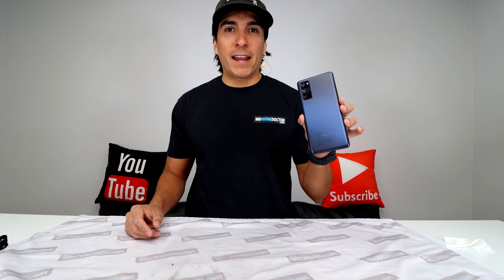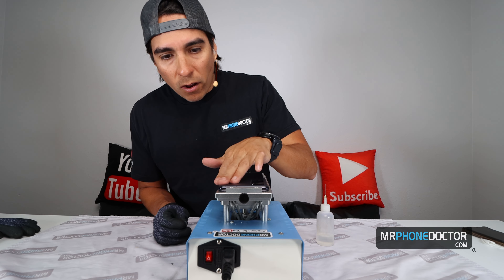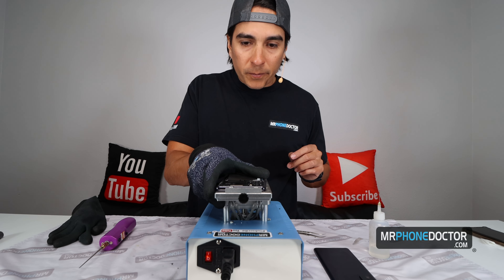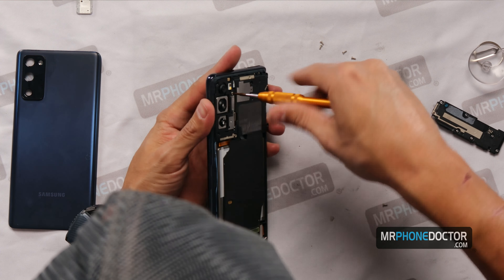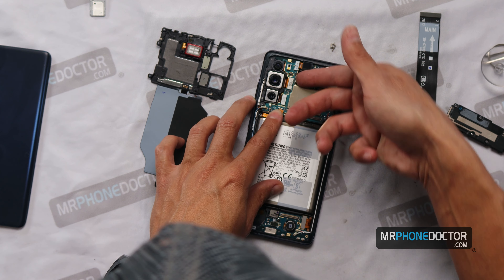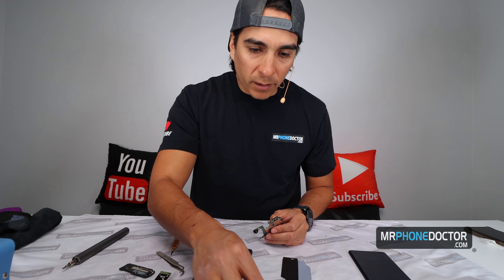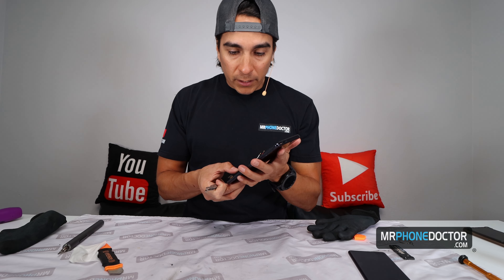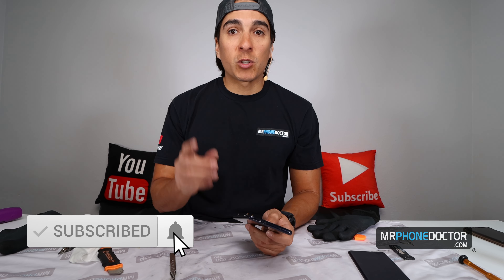Samsung Galaxy S20FE Fan Edition Full Detailed Teardown - DIY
What’s up guys! I wanted to go over in-depth how we teardown a Samsung Galaxy S20 FE FAN EDITION. In this video, I really hope this Samsung Galaxy S20 FE FAN EDITION Teardown gives you all some useful information. Please attempt at your own risk! Or give us a call and we can help.

SAY HI ON SOCIAL:
---Master Surgeon---
Javier V. Guzman Jr.